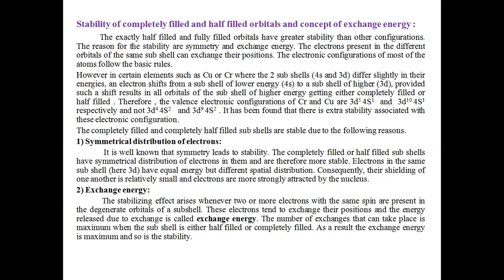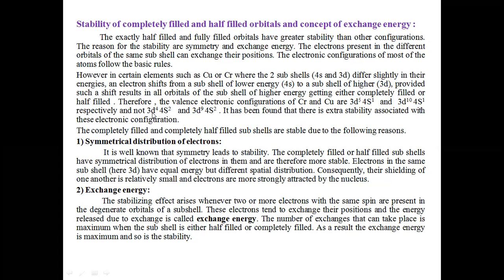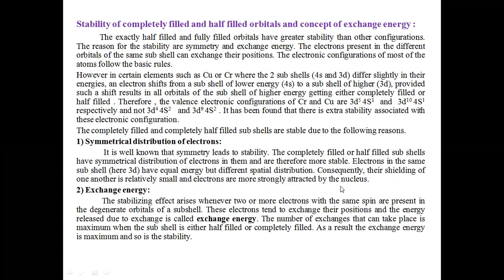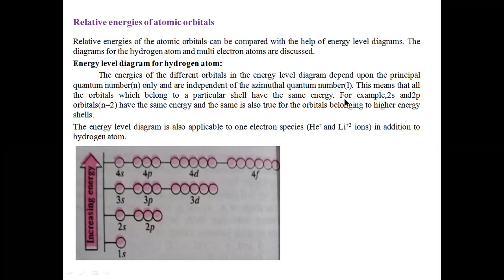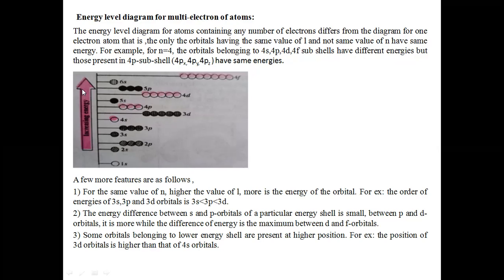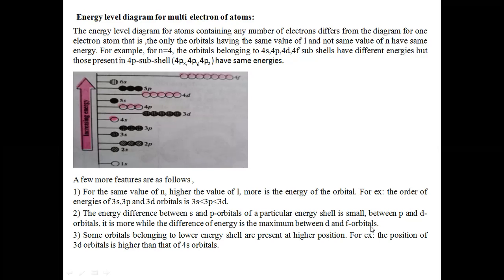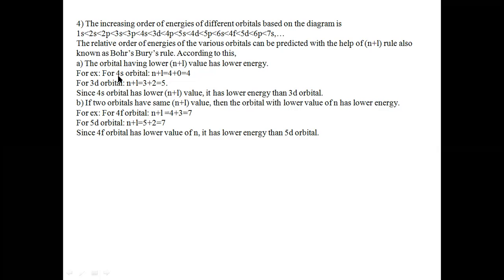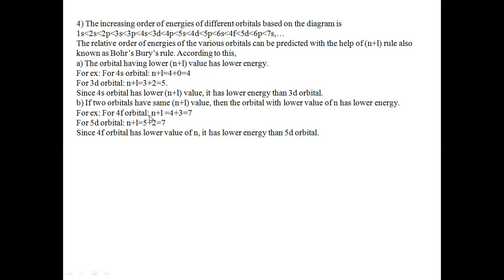Atomic structure part-5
Stability of half filled and completely filled orbitals
Concept of exchange energy
Relative energies of atomic orbitals